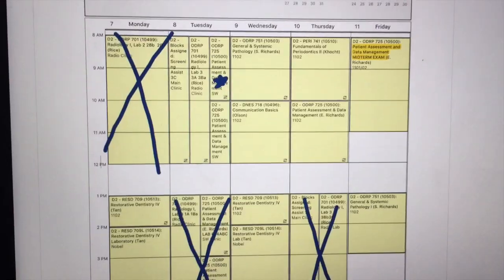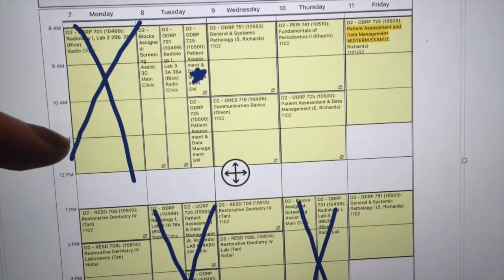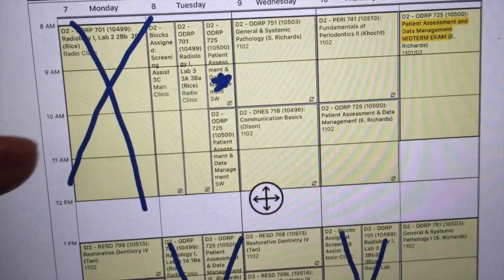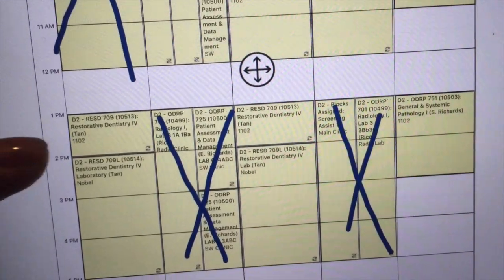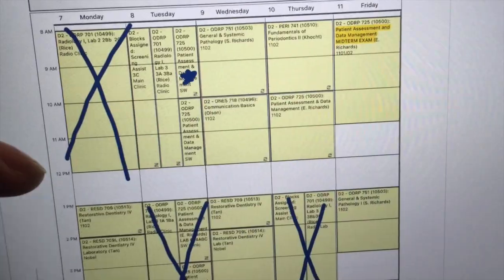The Dental Student Grind || Brittany Goes to Dental School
Typical days as a 2nd year dental student :) Sorry for not being able to upload a memorization video, it will be up next time!